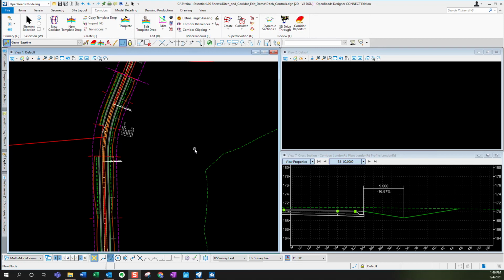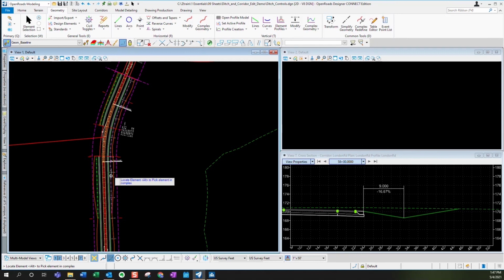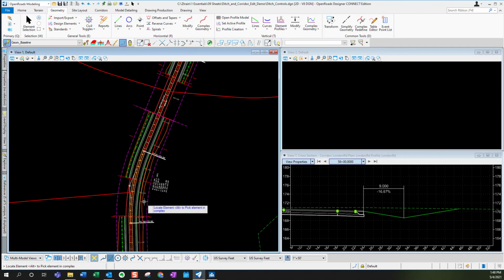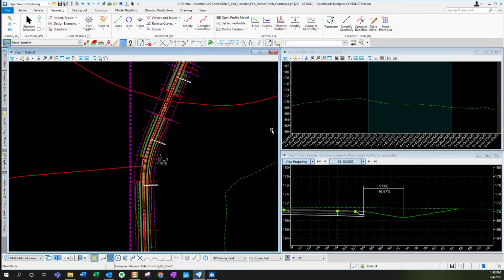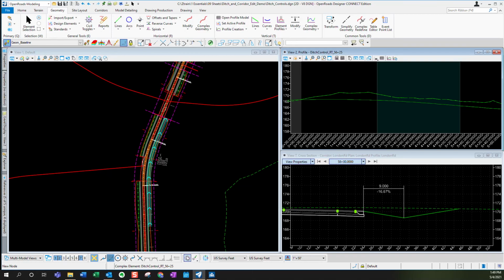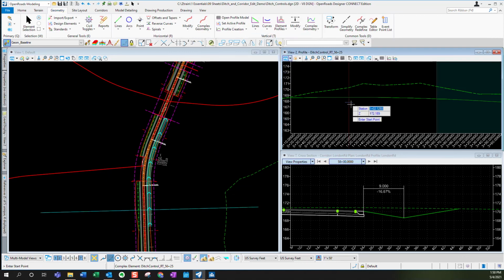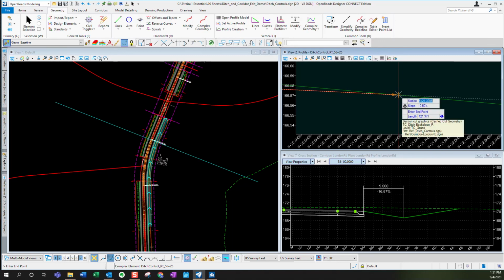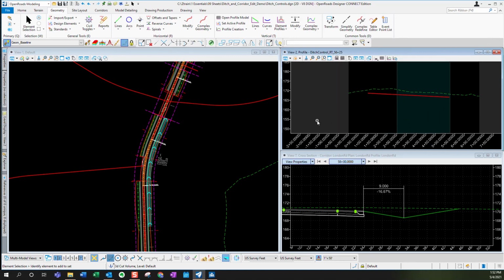Creating Ditch Controls to Modify Corridor Models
The "old school" approach is to generate "static" cross sections from a corridor model and then manually edit those cross sections as the design is revised.  For example, adding and revising roadside ditches.  This video is Part 1 of a two-part series demonstrating how to avoid painting yourself into the corner of manually revising cross sections, and instead make modifications to the corridor model itself.